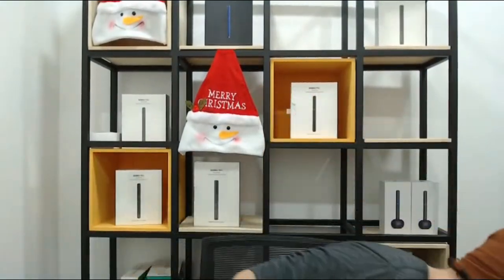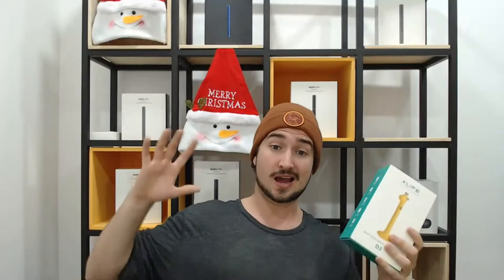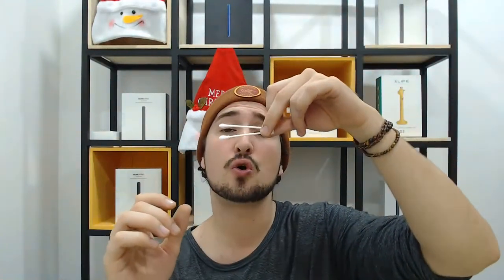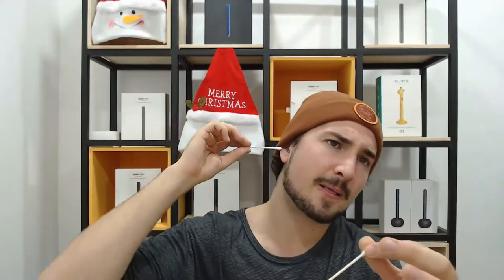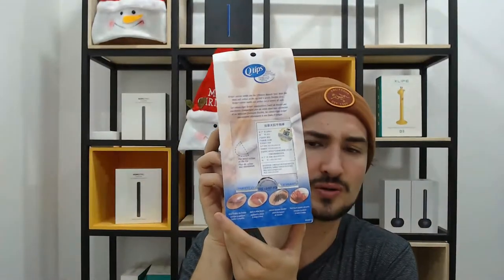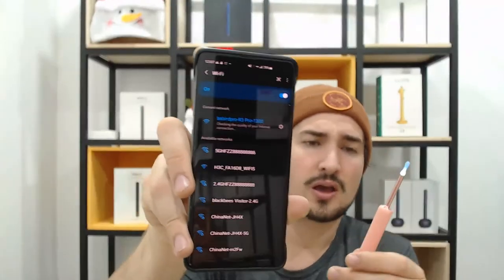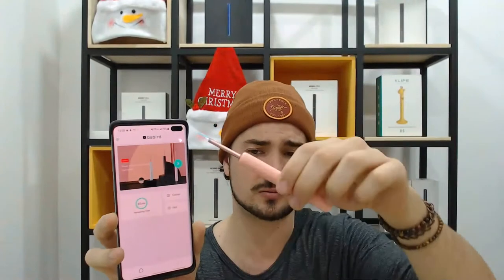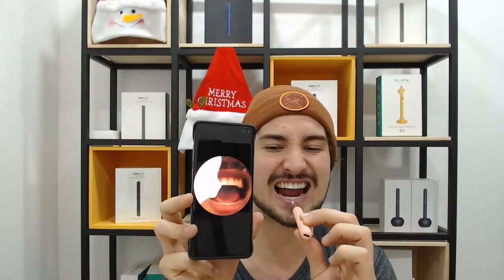Ear Clean Dream - Bebird Pro R3 Pro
MOH from the Bebird team will discuss the benefits and use cases of the Bebird Pro R3 Pro. He will also compare it to an older model of the smart ear cleaners, the C3. Put it to the test and find out which's best.